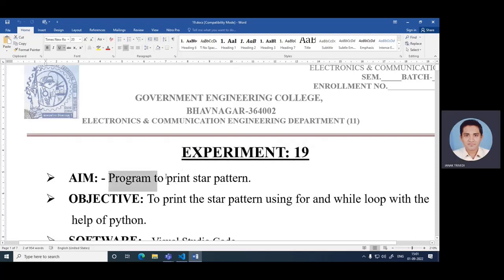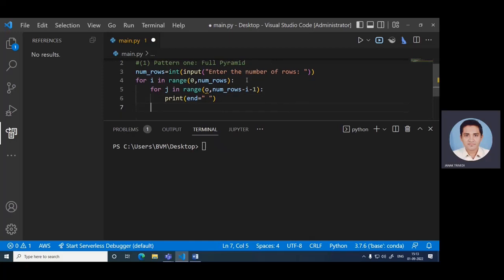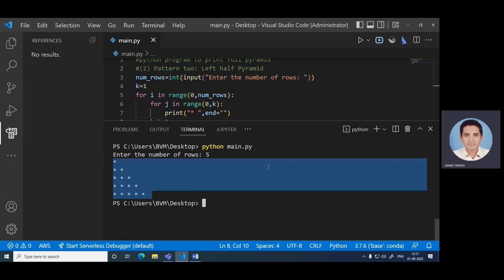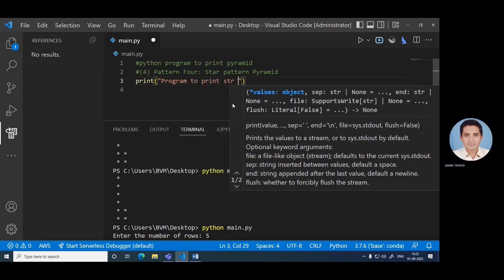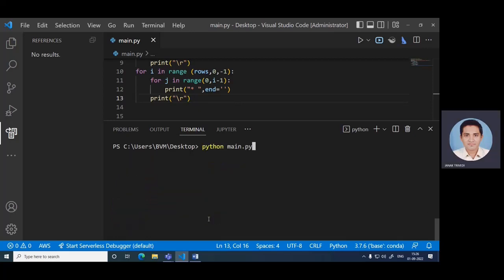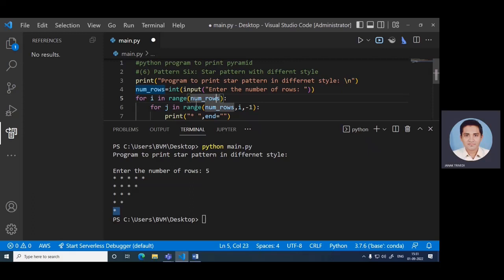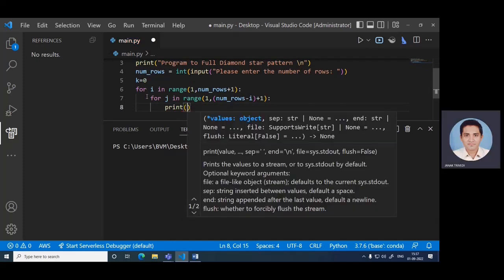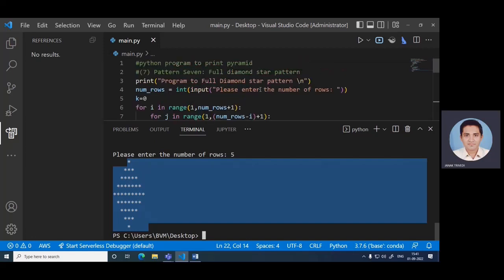Experiment 19. Different Star Pattern (Pyramid Pattern) in Python || Python Programming Practical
Draw different star pattern with the help of python is explained in Visual studio code for Python Beginners.